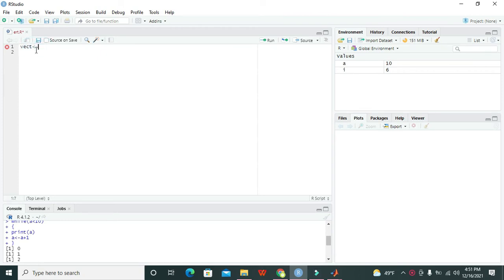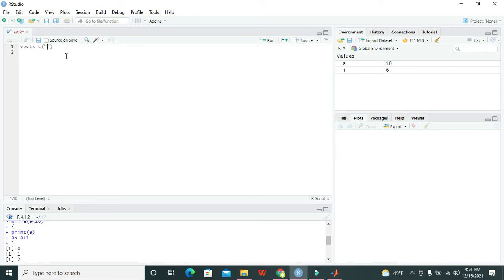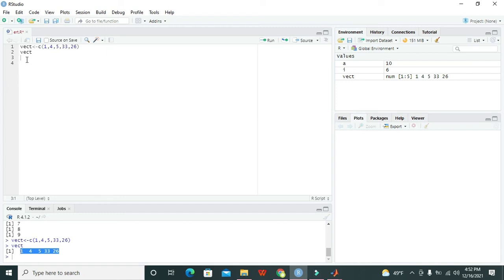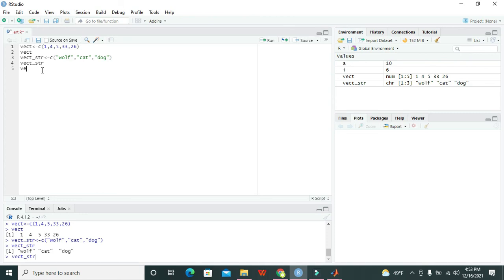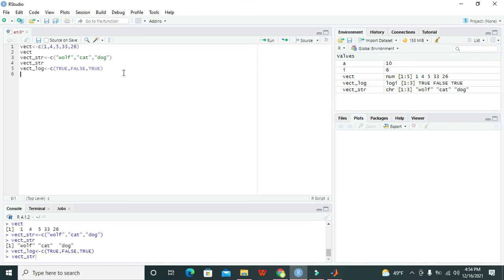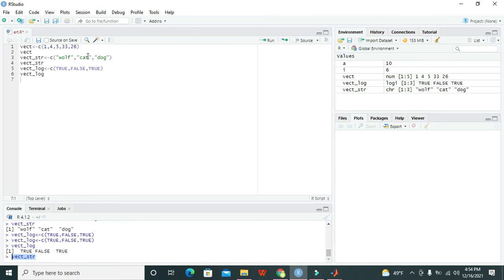how to create a vector in R programming | How to make a vector in R programming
1. how to make a vector in R programming.
2. creating a vector in R programming Language.
3. Tutorial on how to make a vector in R programming Language.